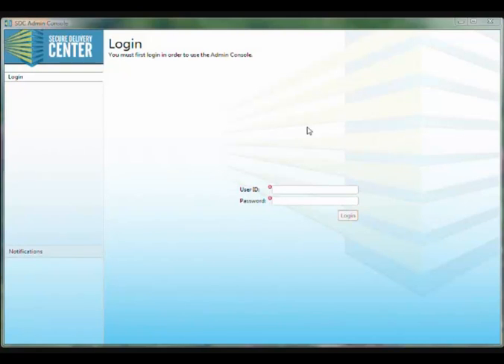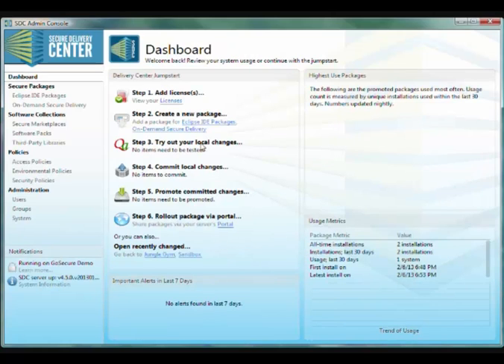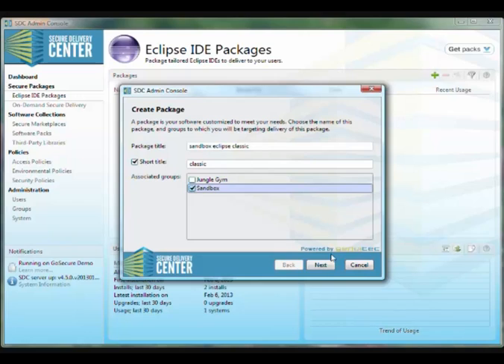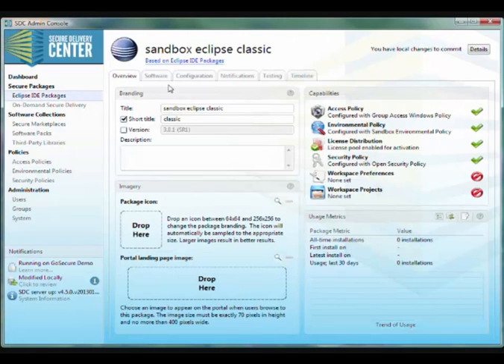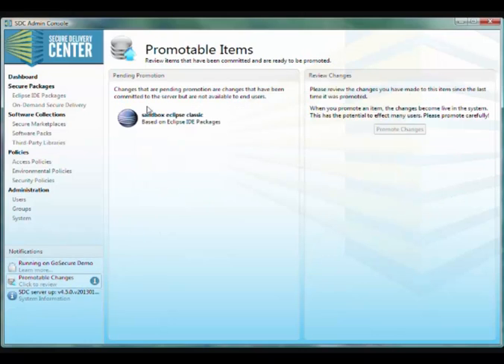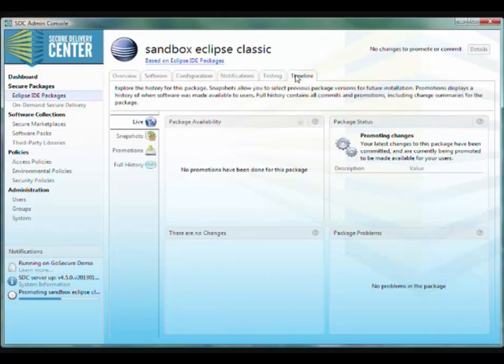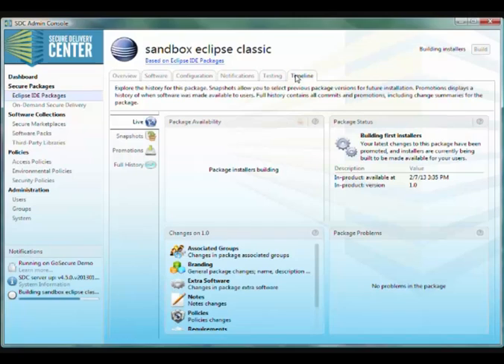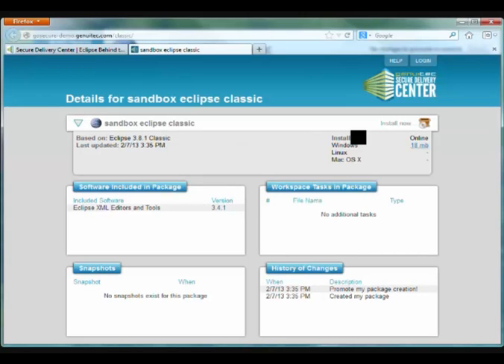Set up & Deliver Eclipse Packages with SDC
Witness the power of SDC to set-up and ship Eclipse packages. It's the easiest way to share custom IDE profiles with your software included, the Eclipse software, any plugins, or 3rd party apps. Try it out today for free